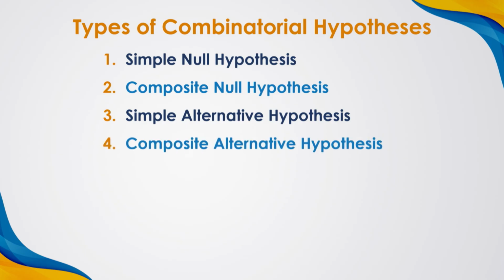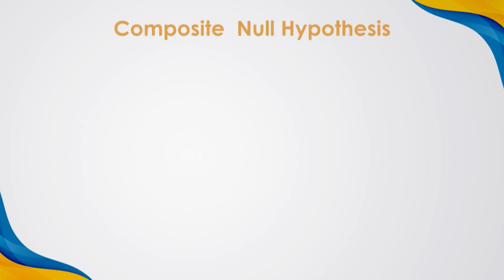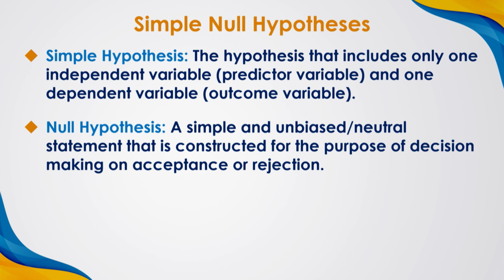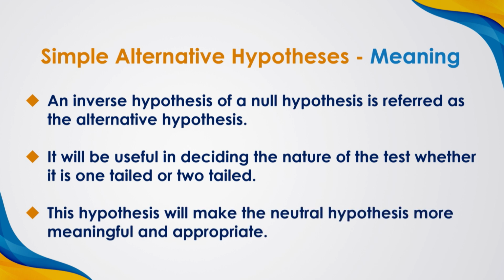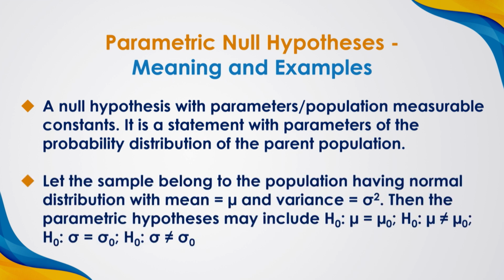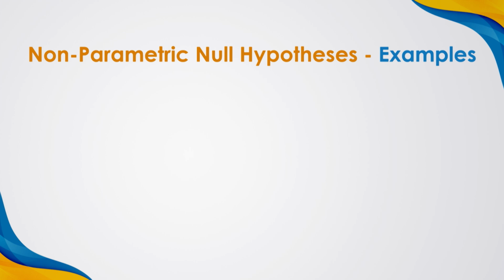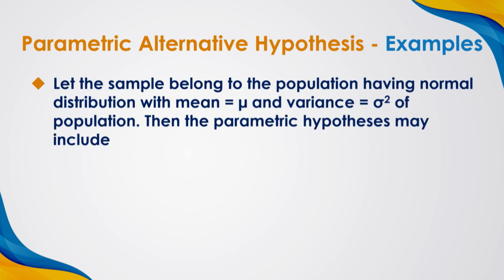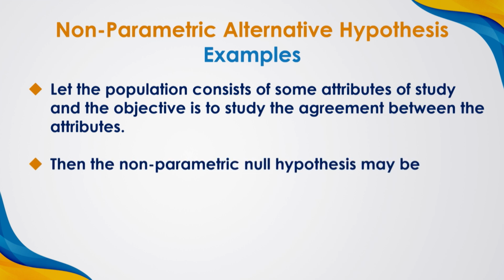SMPR2 W8 Lesson 26 Part 3 Combinatorial Hypotheses